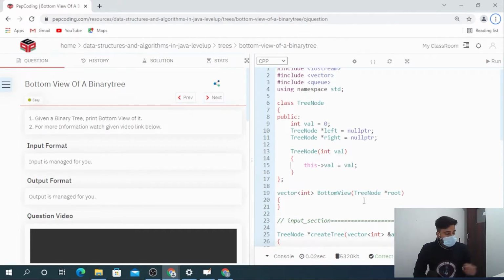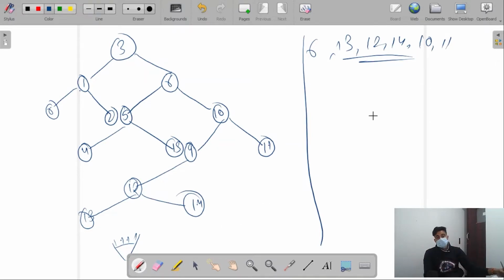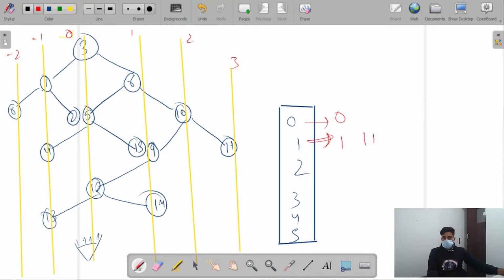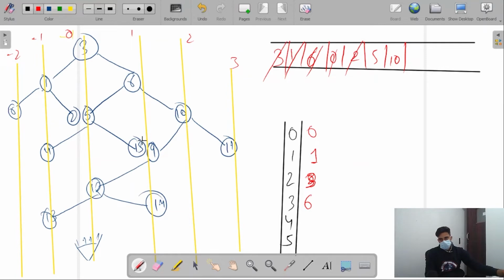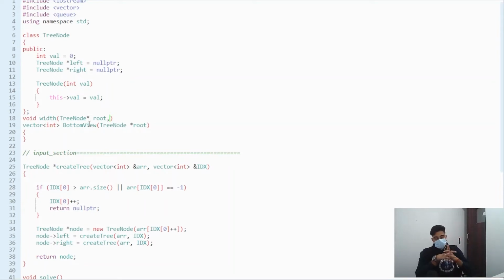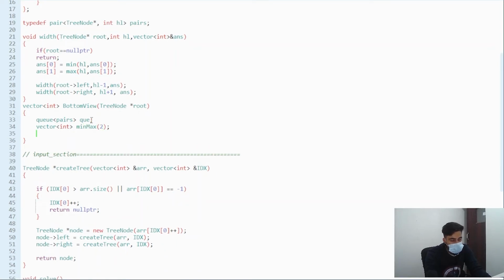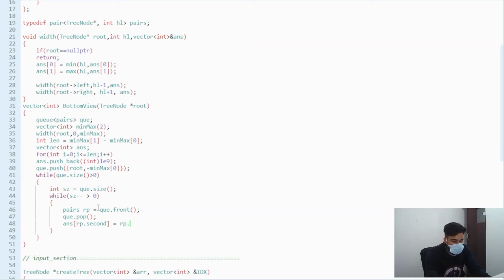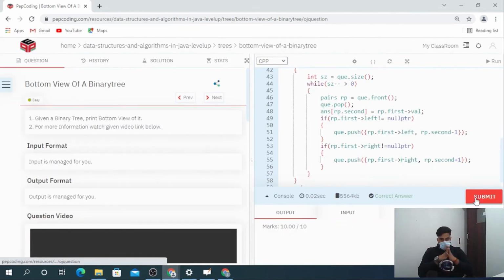Bottom View Of A Binarytree | Module : Trees | In English | CPP | Video_27